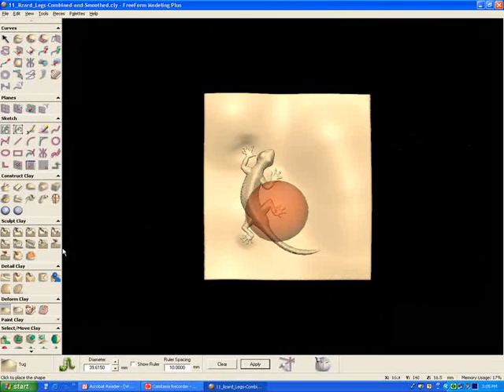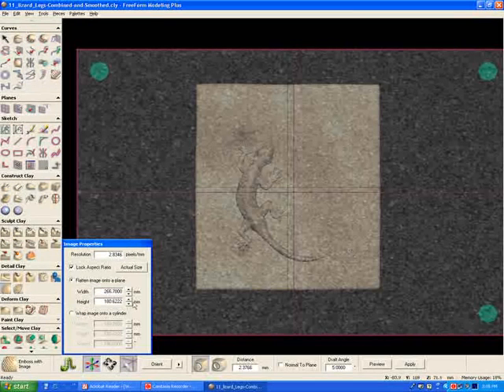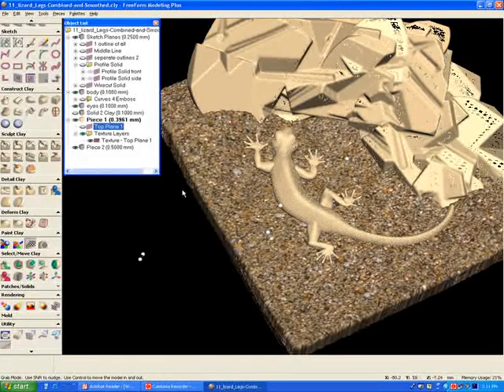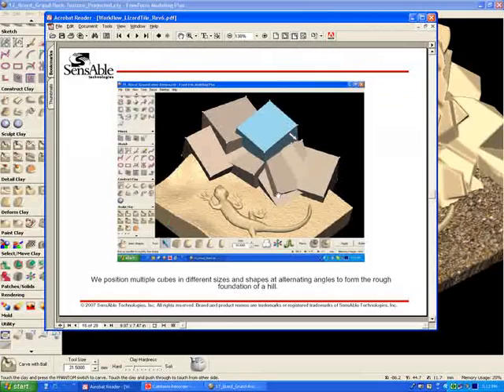Creating Collectibles & Ceramic Tiles Using the FreeForm (3)